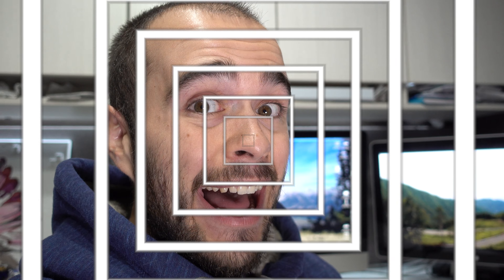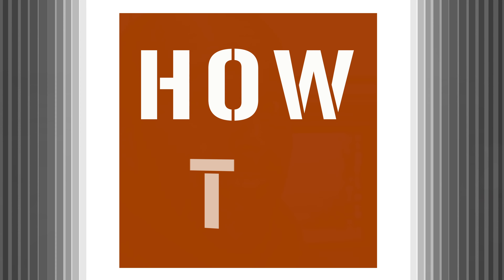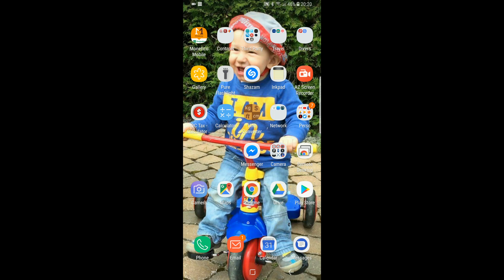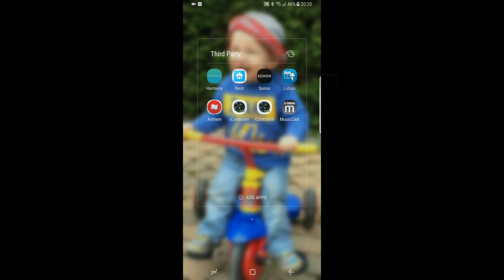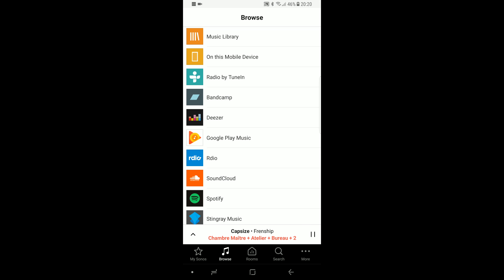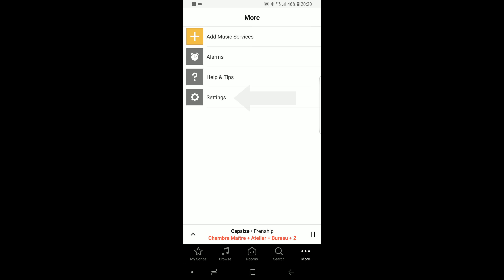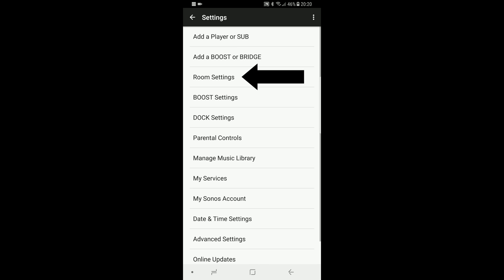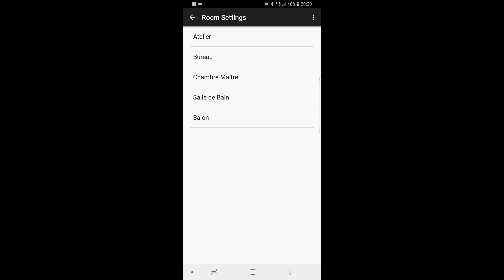How to Create Sonos Stereo Pair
If you have multiple Sonos speakers in a single room, Sonos offer to manage them as a stereo pair.
That way volume will be linked and they will really play like a left and a ring speaker.

Filmed with this cameras :